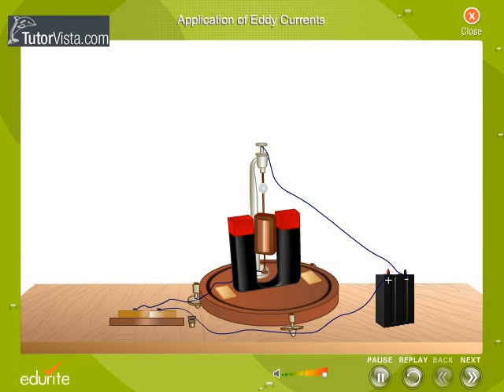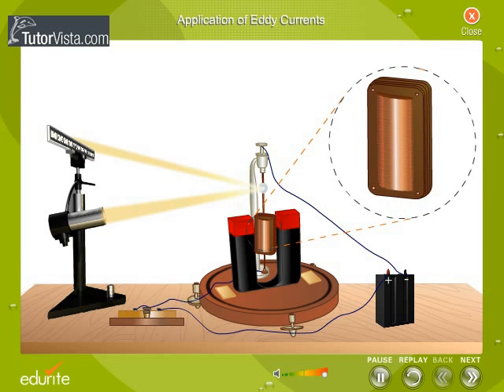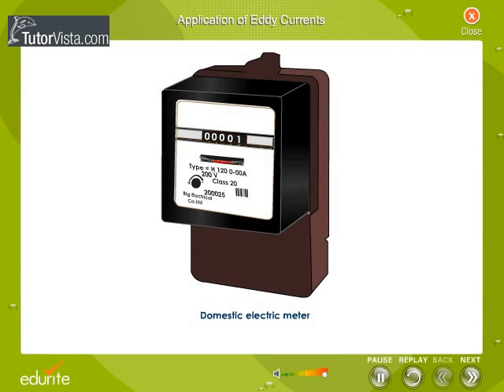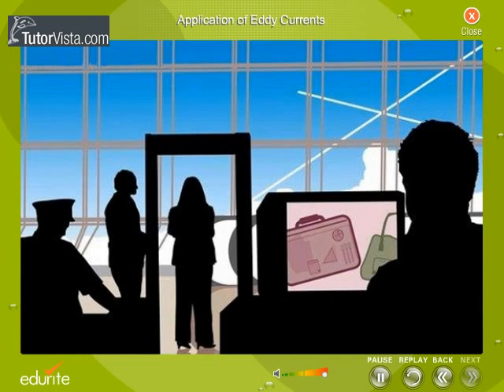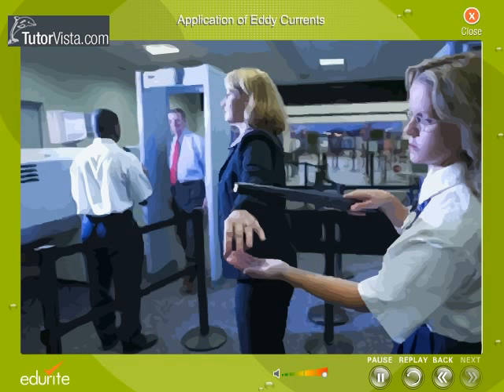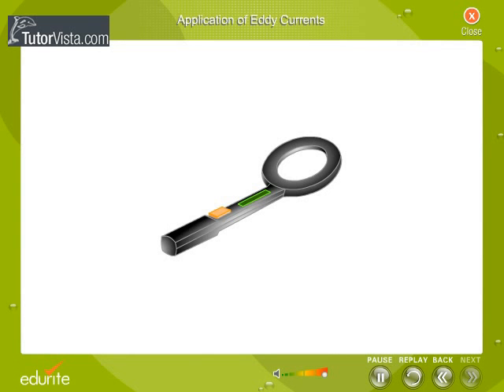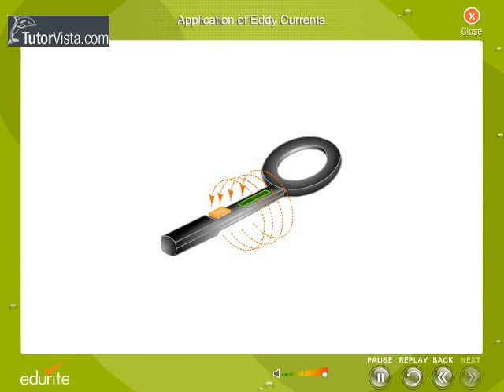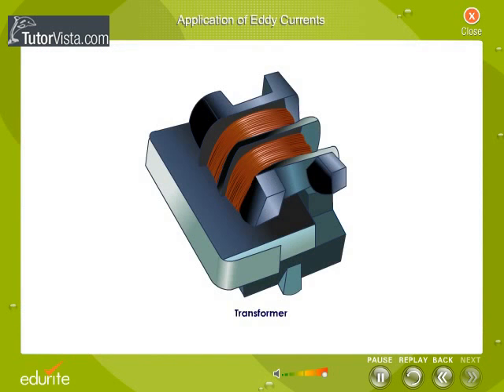Application Of Eddy Currents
Eddy Current Applications

Eddy currents are currents induced in conductors to oppose the change in flux that generated them.[citation needed] It is caused when a conductor is exposed to a changing magnetic field due to relative motion of the field source and conductor; or due to variations of the field with time. This can cause a circulating flow of electrons, or a current, within the body of the conductor. These circulating eddies of current create induced magnetic fields that oppose the change of the original magnetic field due to Lenz's law, causing repulsive or drag forces between the conductor and the magnet. The stronger the applied magnetic field, or the greater the electrical conductivity of the conductor, or the faster the field that the conductor is exposed to changes, then the greater the currents that are developed and the greater the opposing field.

The term eddy current comes from analogous currents seen in water when dragging an oar breadthwise: localised areas of turbulence known as eddies give rise to persistent vortices.

Eddy currents, like all electric currents, generate heat as well as electromagnetic forces. The heat can be harnessed for induction heating. The electromagnetic forces can be used for levitation, creating movement, or to give a strong braking effect. Eddy currents can often be minimised with thin plates, by lamination of conductors or other details of conductor shape.